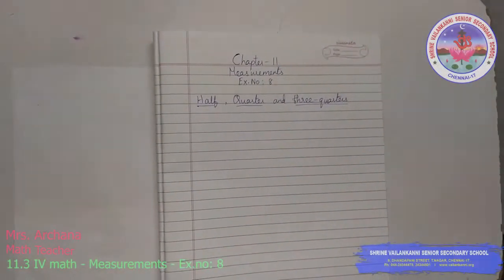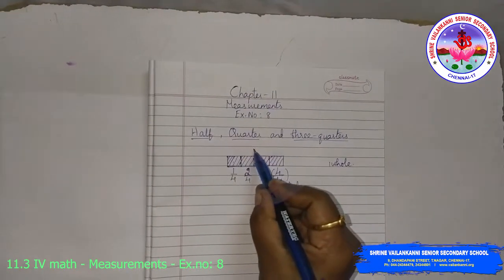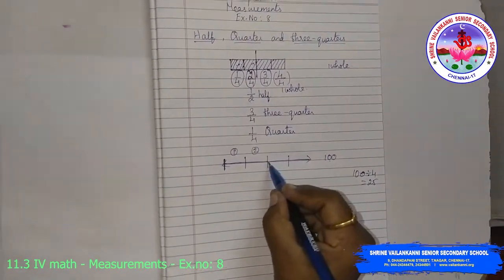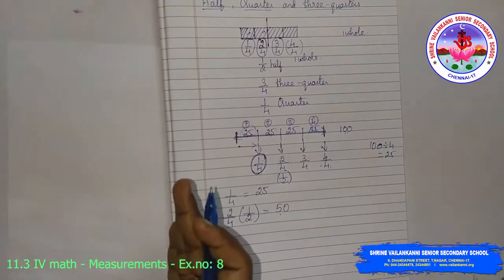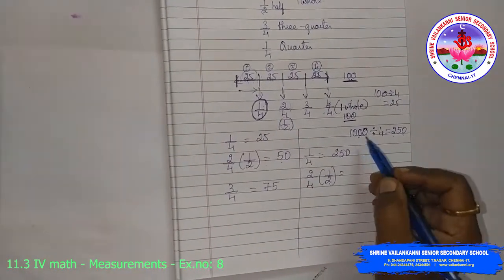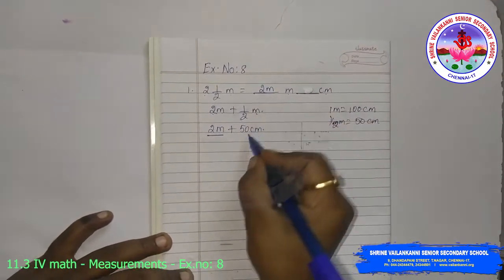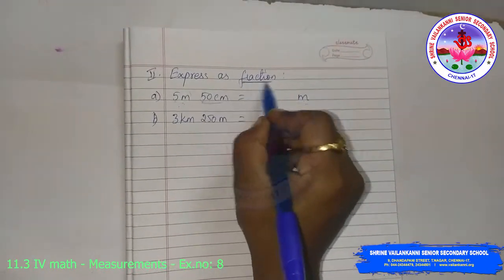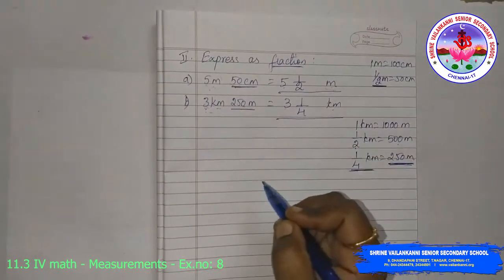SVSSS Grade 4- MATH- 11.3- Chapter 11- Measurements- Ex.no: 8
Duration: 10m38s

Lesson Description:
Grade 4- MATH- 11.3- Chapter 11- Measurements- Ex.no: 8

Description: This video describes about half , quarter and three-quarters